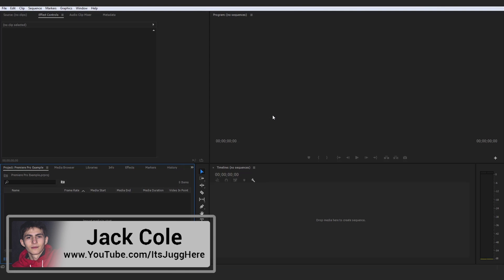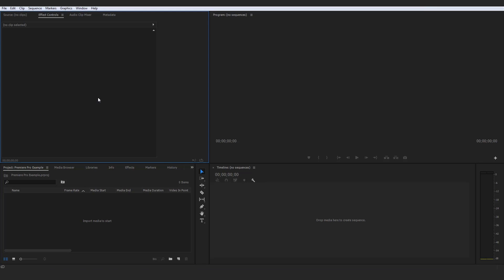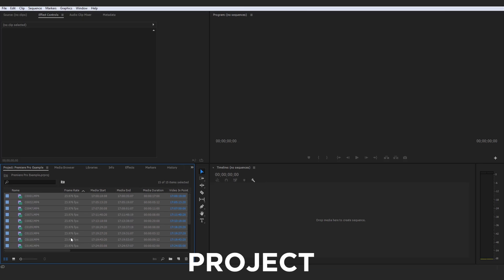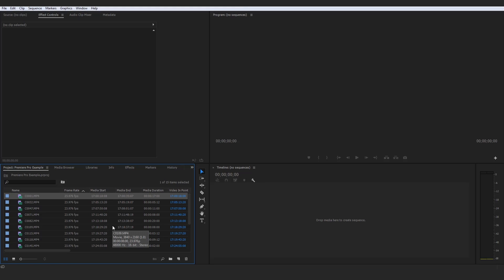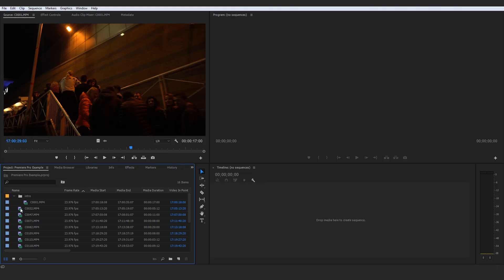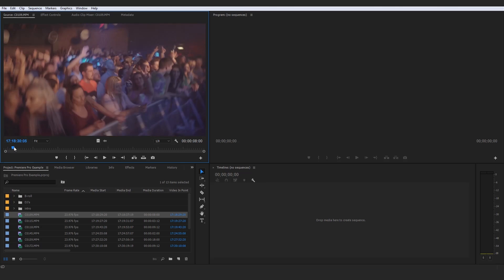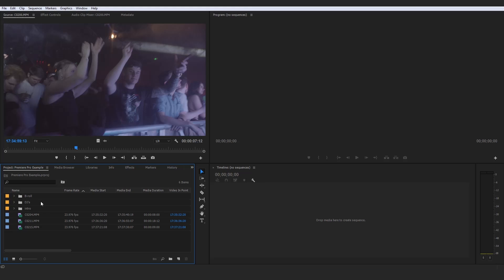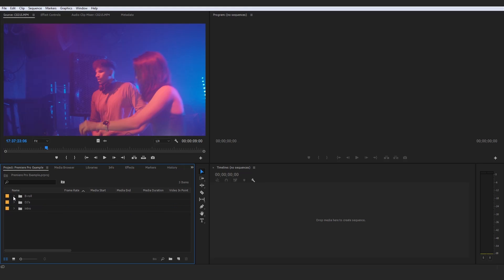How To Import and Organize Media | Adobe Premiere Pro CC Beginner Tutorial (2018)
How To Import and Organize Media | Adobe Premiere Pro CC Beginner Tutorial (2018) | ItsJackCole